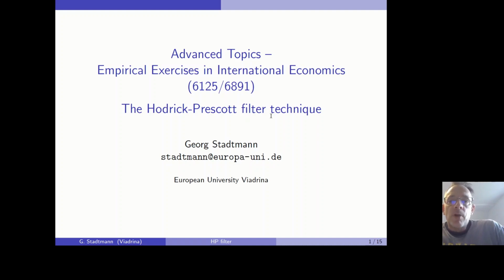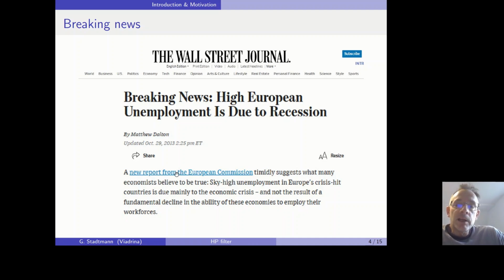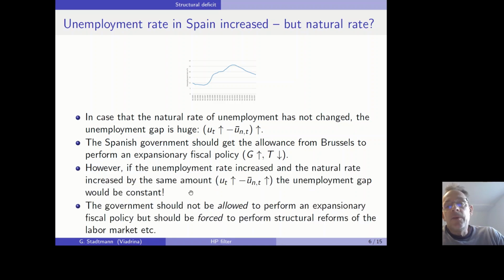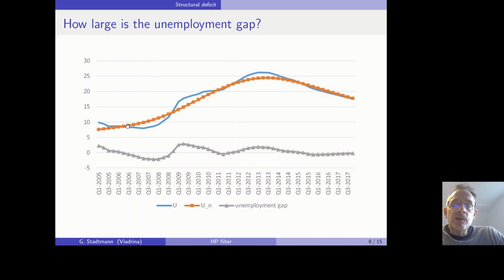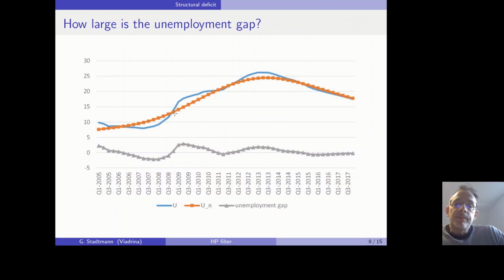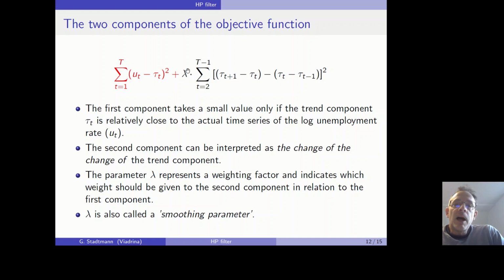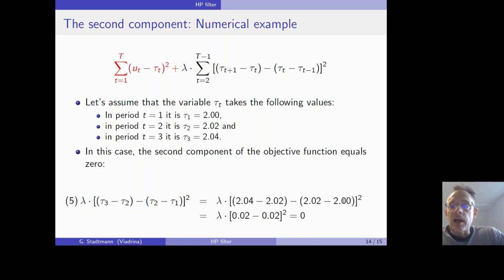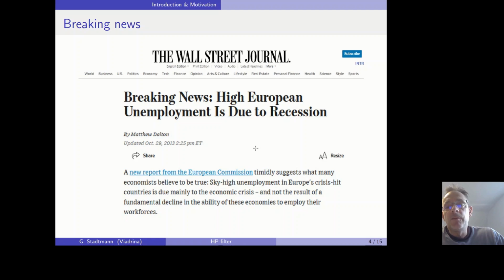Hodrick-Prescott Filter: Advanced Topics Lecture 22. Nov.2024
Structural Defiicit
Natural rate of unemployment (NAIRU)
unemployment gap
Output gap
HP_Filter